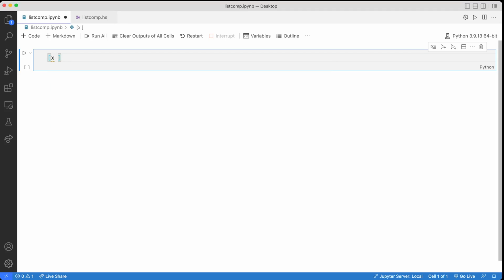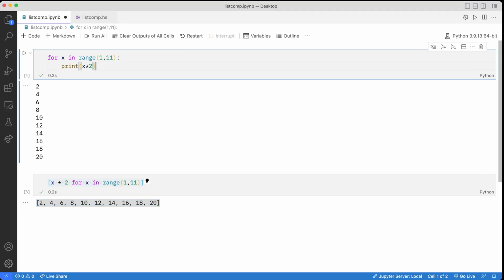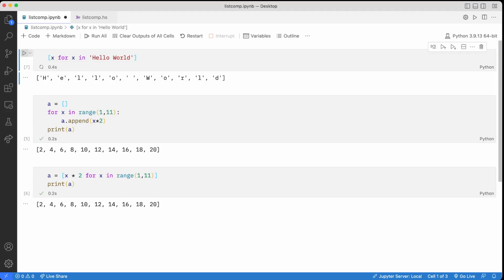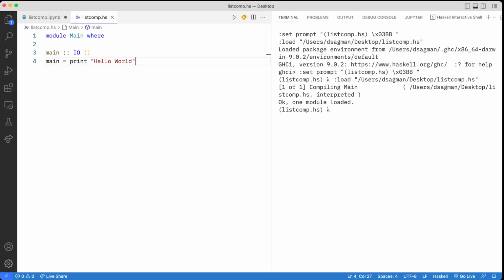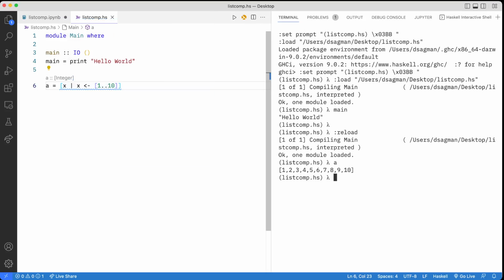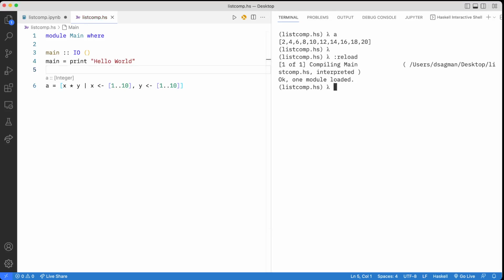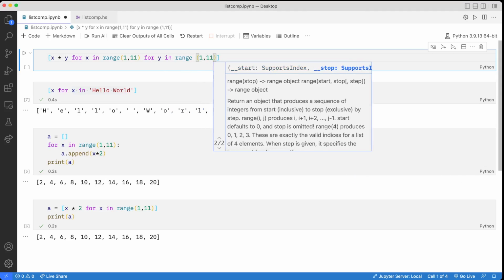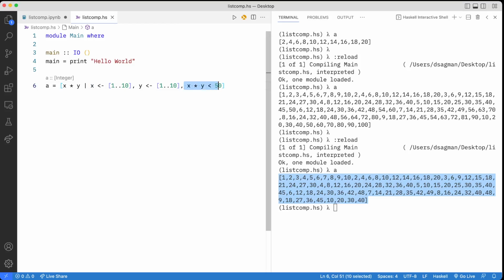Python List Comprehensions via Haskell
I found list comprehensions confusing when I first encountered them. A quick couple of examples and comparing with Haskell where the syntax, at least for me, is clearer.